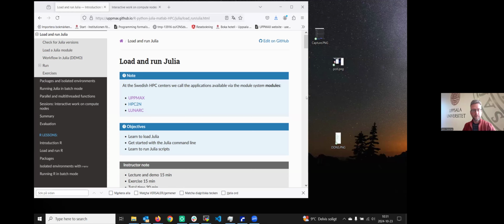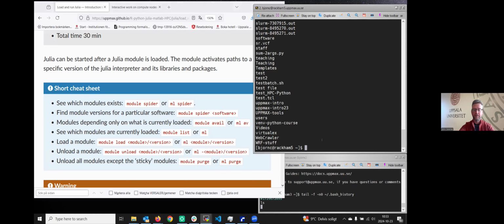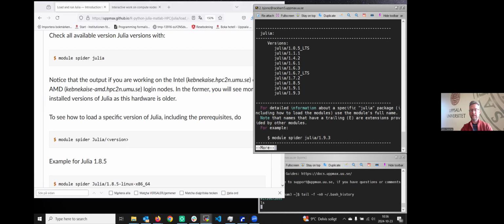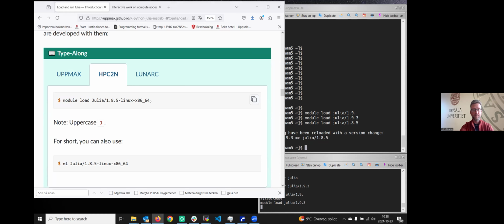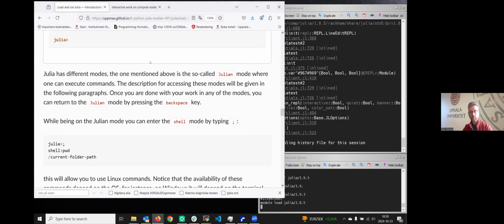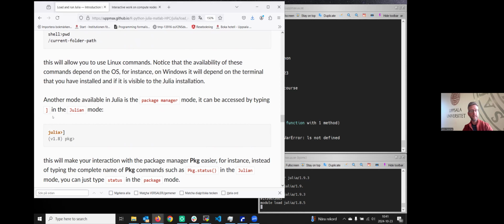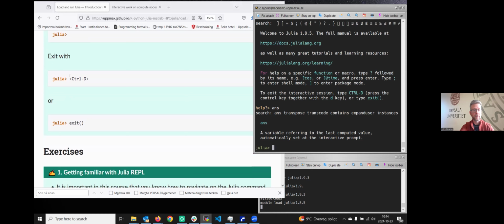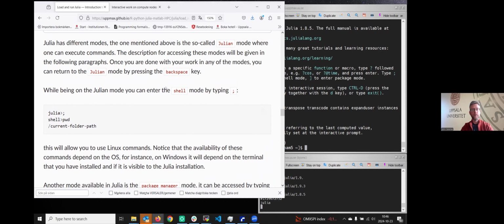Lecture 1: Loading and running Julia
First lecture from the "Introduction to running R, Python, Julia, and Matlab" course which was given on 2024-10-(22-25) by UPPMAX, HPC2N, and LUNARC under NAISS.

This presentation looks at how to load and run Julia, through the Lmod module system used at HPC2N, UPPMAX, and LUNARC.